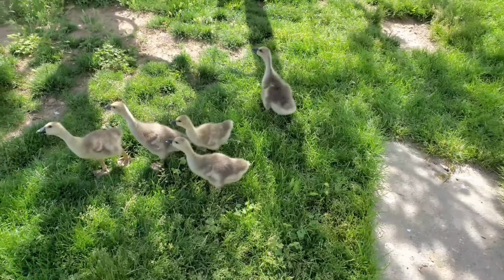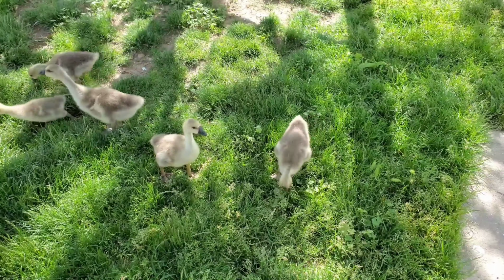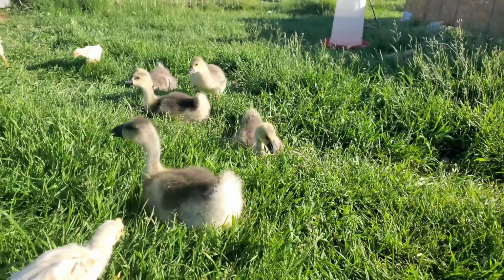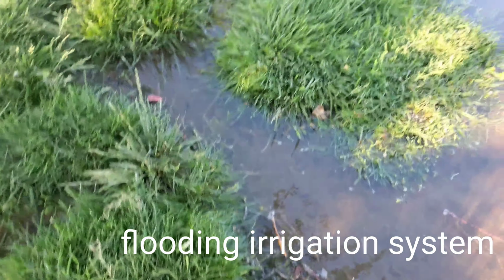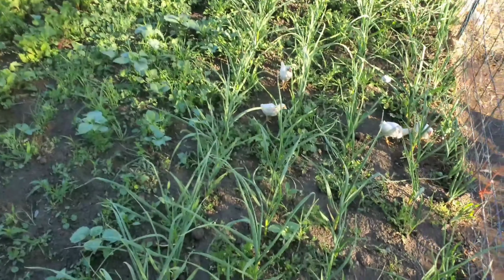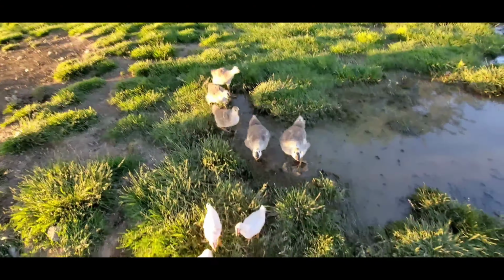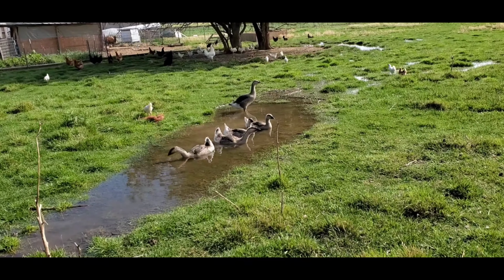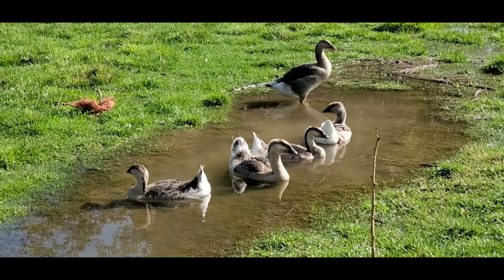Geese - gosling to stunning birds- amazing moments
Our family decided to introduce these lovely geese to the farm, excellent guard birds, entertaining to watch, and a delicious dinner.

Enjoy watching the geese grow up on the farm this past summer; you may decide to have a few for fun as well!

We did decide that although an interesting experience for us as well as our children, we probably won't have more geese in the future. The cons: a bit loud, intimidate the kids, and make a mess everywhere they go (contaminate the livestock water and their poop is sticky).